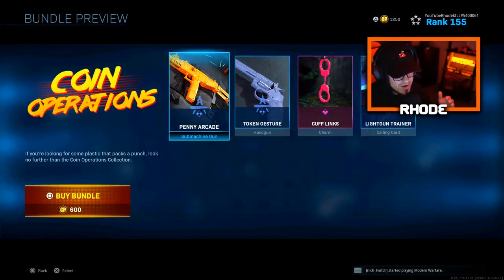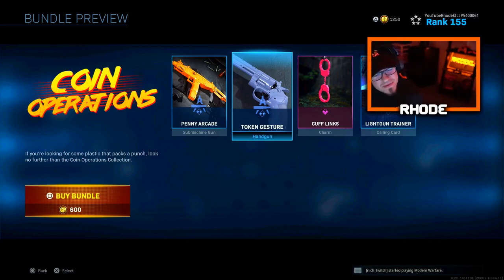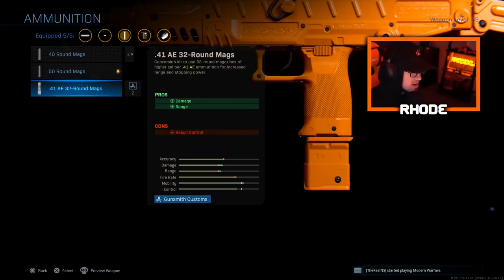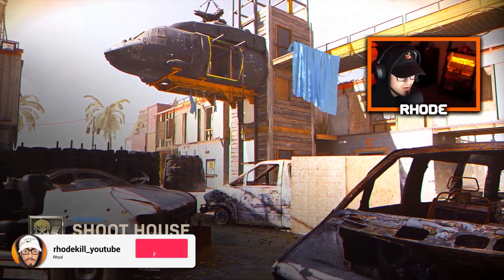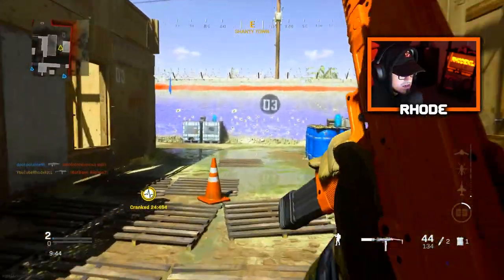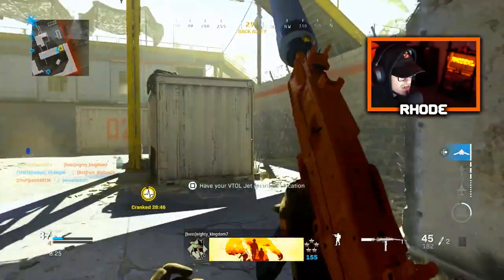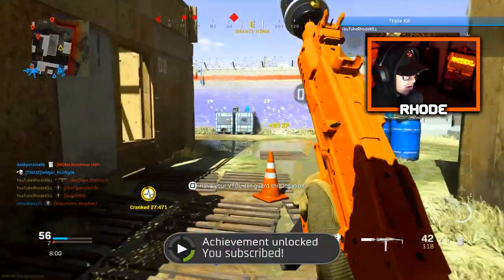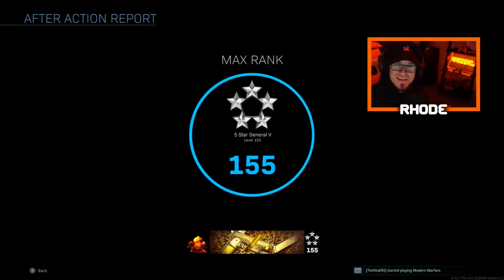the NEW "PENNY ARCADE" COIN OPERATIONS UZI in MODERN WARFARE! BEST UZI BLUEPRINT in MODERN WARFARE!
Using the NEW UZI in MODERN WARFARE!

Welcome to the channel! I appreciate you taking your time to stop by! Love all my supporters and lets keep this thing going strong.😤❤💪🐐